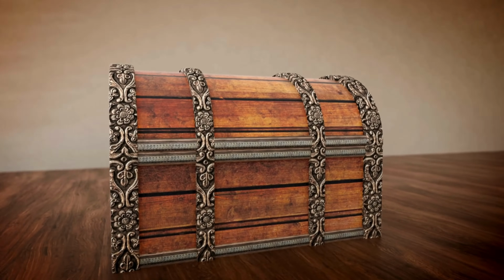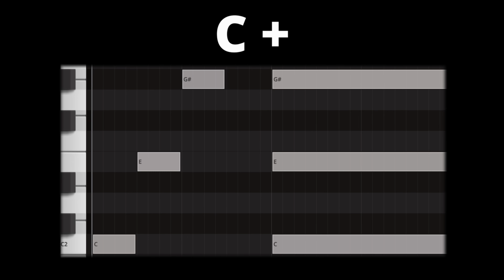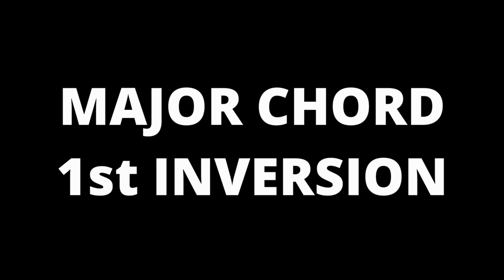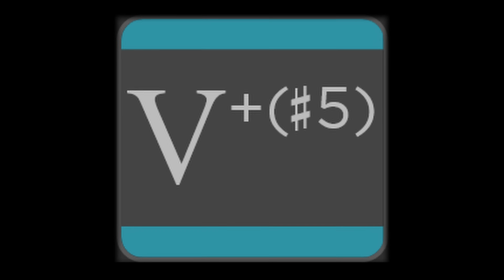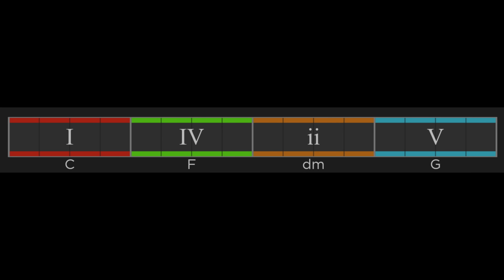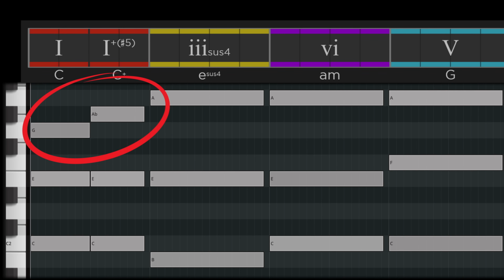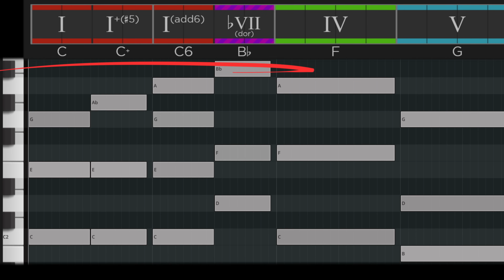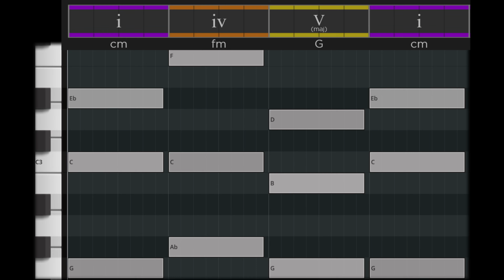I Put Augmented Chords Into 5 Popular Progressions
Watch this to learn how to use augmented chords in major and minor key progressions.

Timestamps :

0:00 - I Put Augmented Chords Into 5 Popular Progressions
0:31 - What are augmented chords?
2:47 - How to use augmented chords in major key chord progressions
6:58 - How to use augmented chord in minor key chord progressions